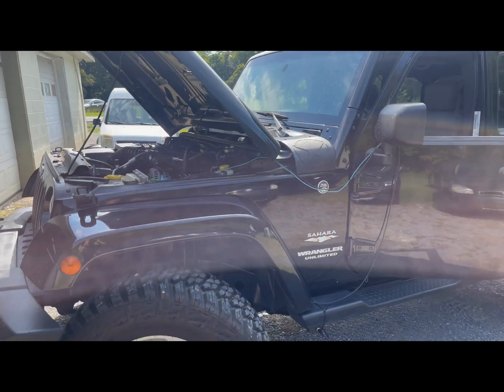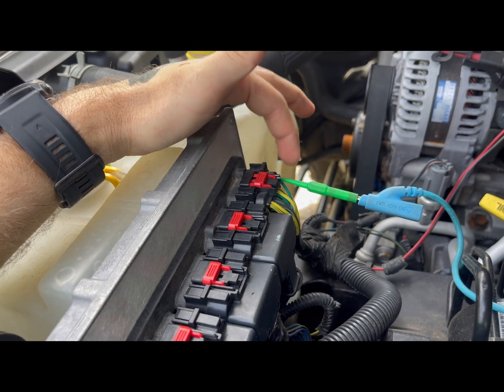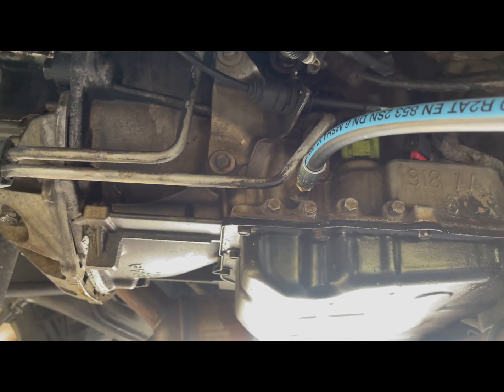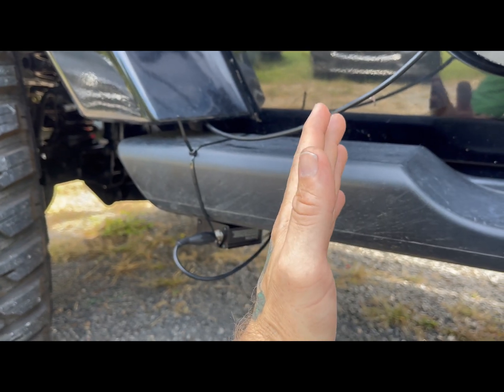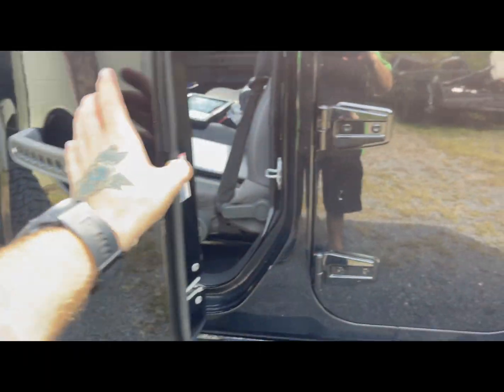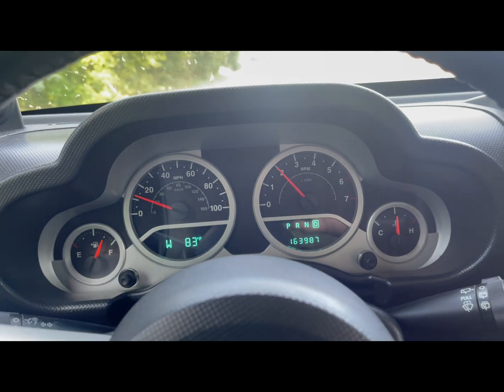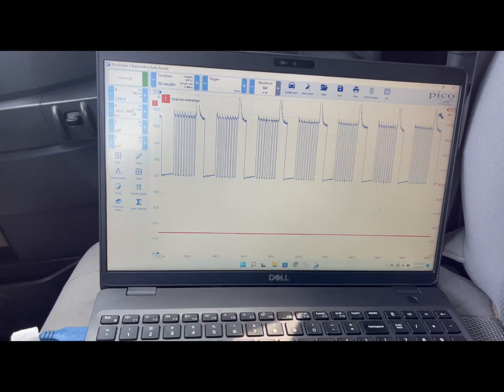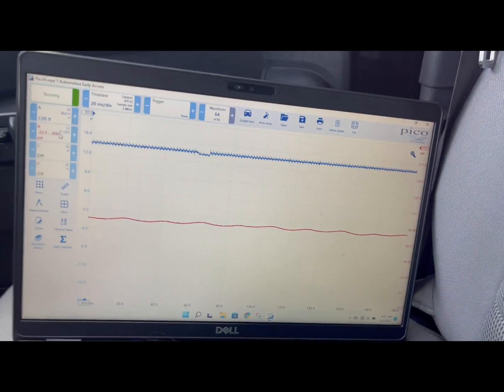Easy Transmission Diag with Picoscope Jeep P0740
I know very little about transmissions but getting the description and operation information was key understanding how a Low Reverse Solenoid is responsible for TCC Lockup on this 2008 Jeep Wrangler. Then I used the Picoscope and WPS500 Pressure Transducer to prove the PCM was functioning as well as the fluid circuit was operating as designed.